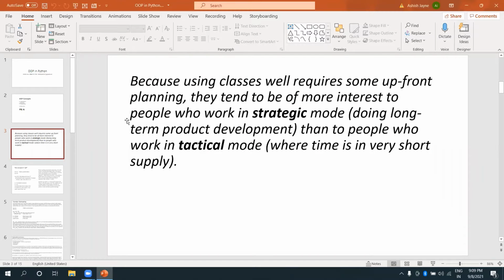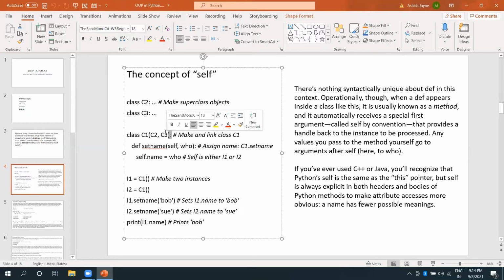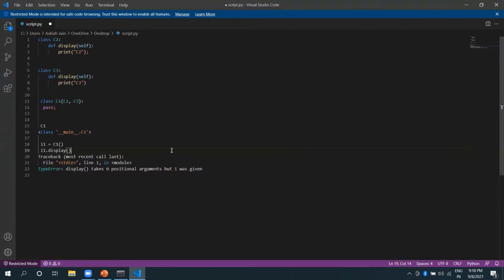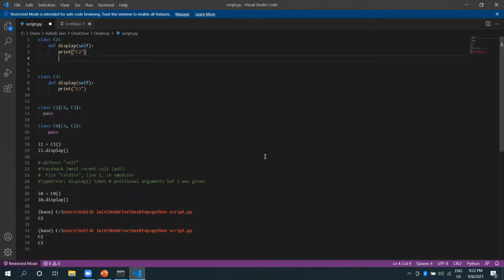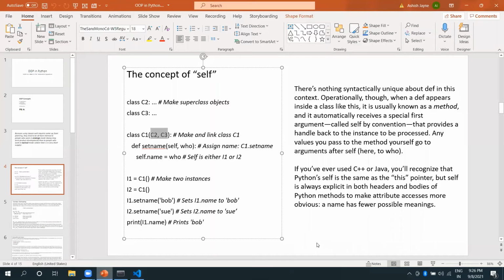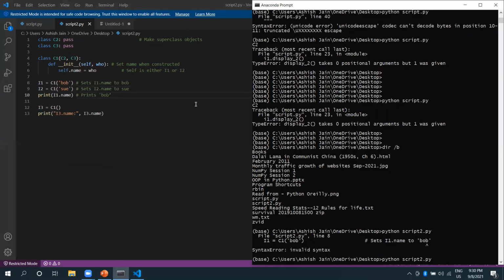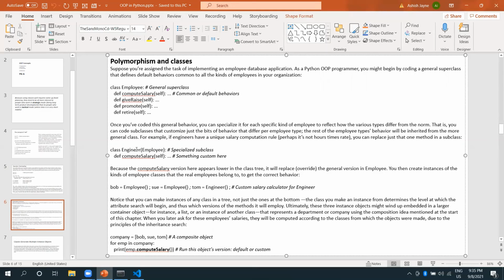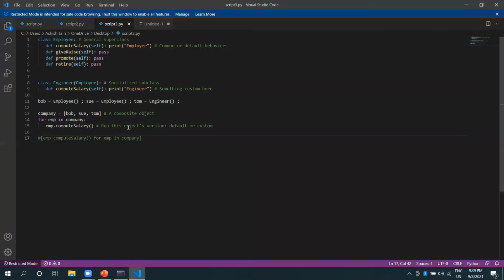Session 6: Inheritance in Python (OOP Part 1) 20210908